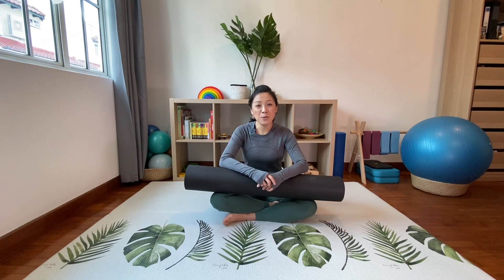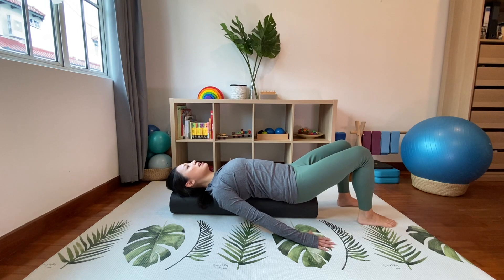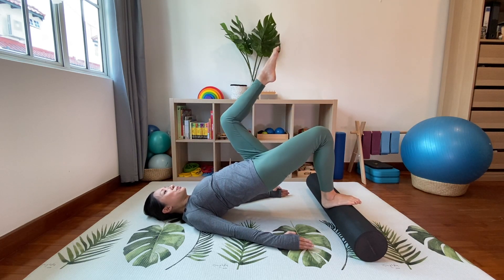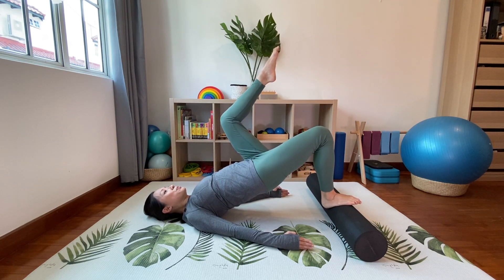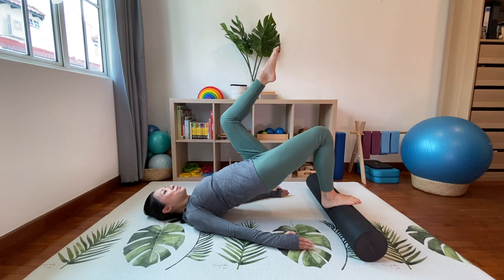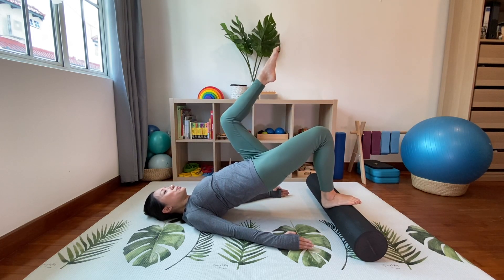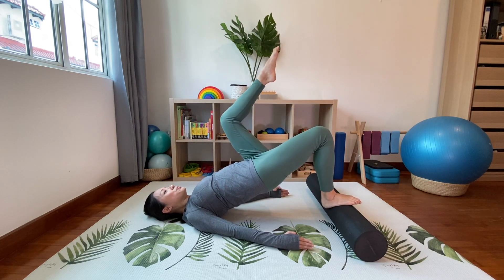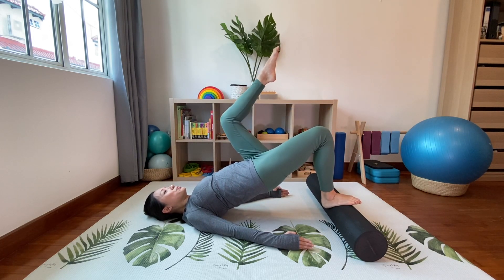Day 31 - Activating Your Core with the Foam Roller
The foam roller is traditionally used for muscular deep-tissue release and massage. However, the long version of the roller can be used as a prop to add challenge and fun to your Pilates workouts. The circular shape of the roller introduces an element of instability, causing the core muscles to be activated more quickly during the exercises.

Try this 25-minute routine - designed to quickly activate your transversus abdominis muscle and other front and back core muscles while challeging your sense of stability.

Props Required:
A mat and a Long Foam Roller (90cm).

Level: Intermediate